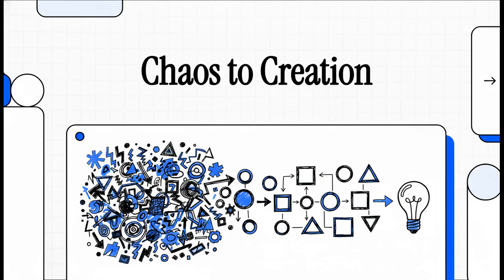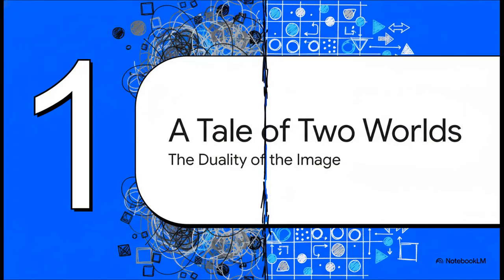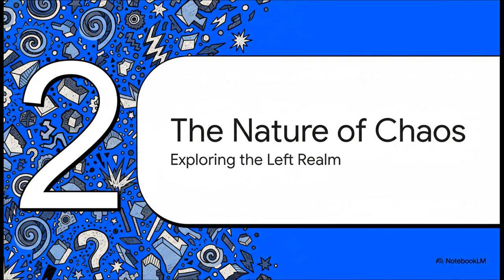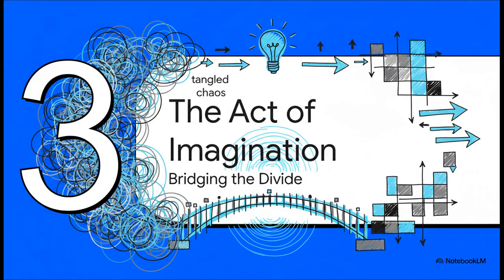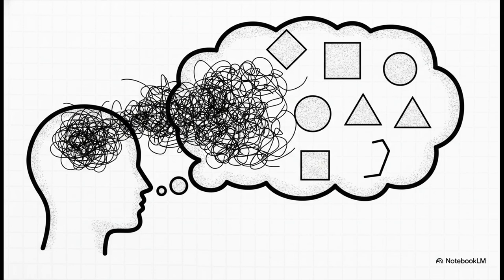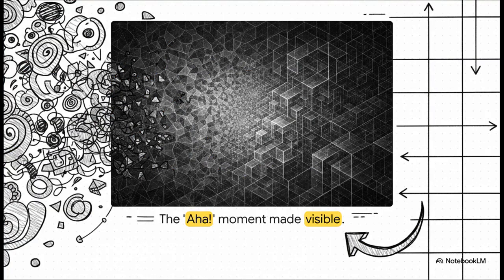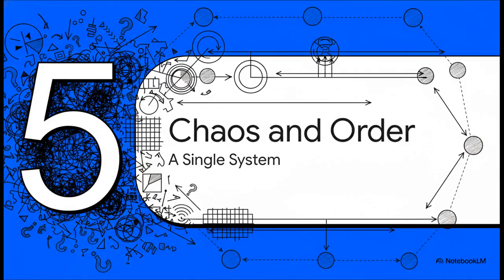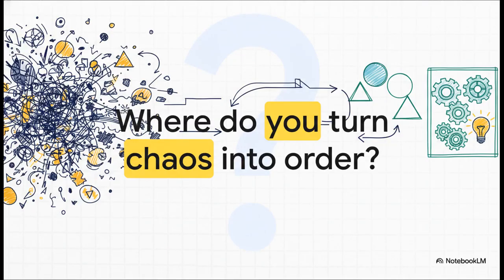Chaos to Creation